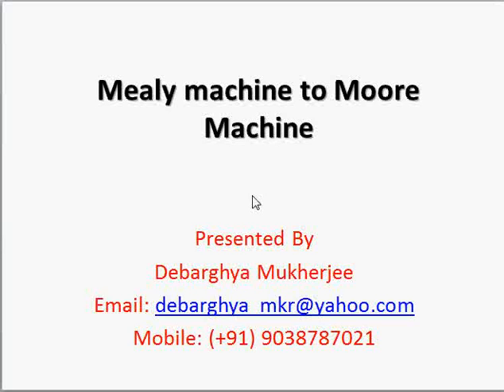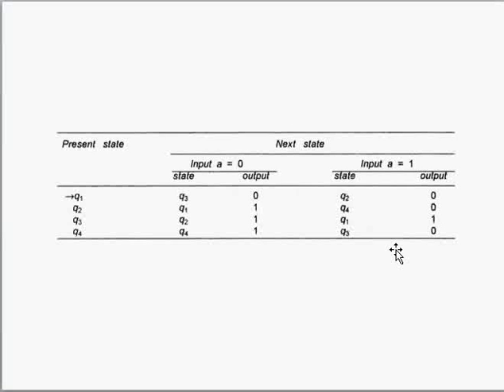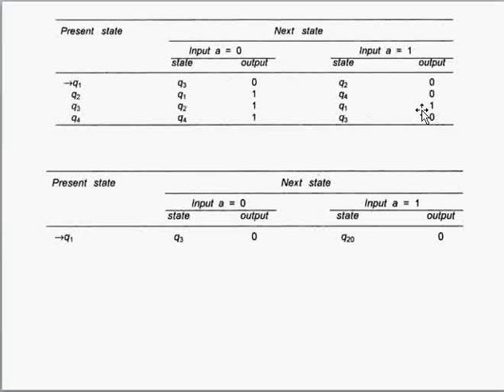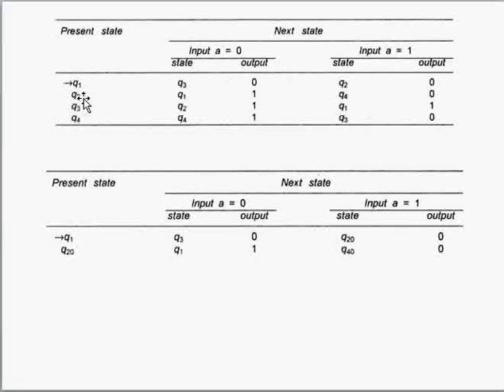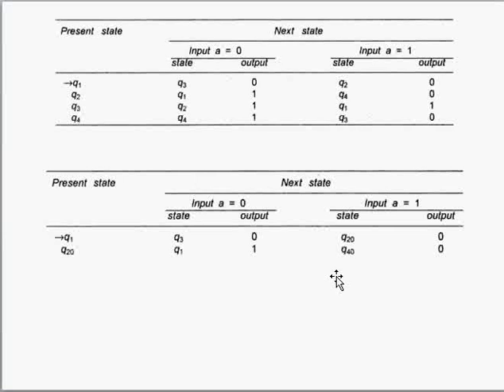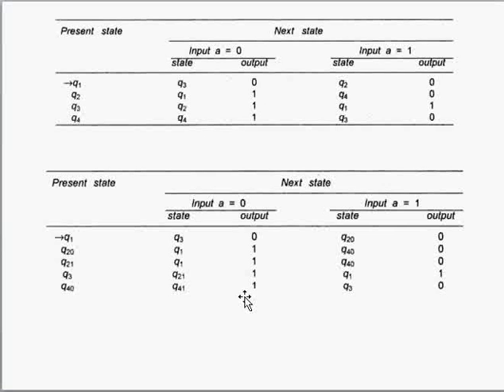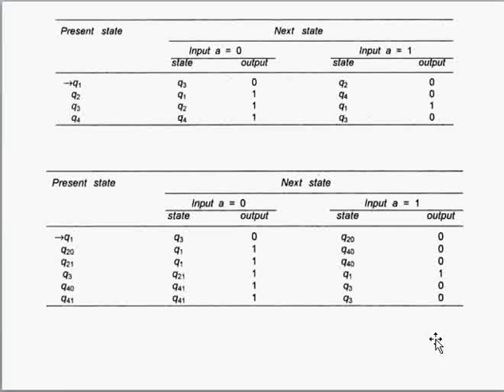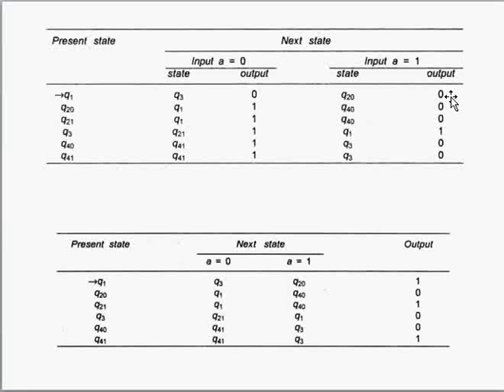Mealy machine to Moore machine conversion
Mealy to Moore machine conversion
Mealy Machine : In a Moore machine the outputs depend only on the present state.
Mealy Machine :  In a Mealy machine, the outputs are a function of the present state and the value of the inputs.
Now we are going to learn how to convert Mealy to Moore.